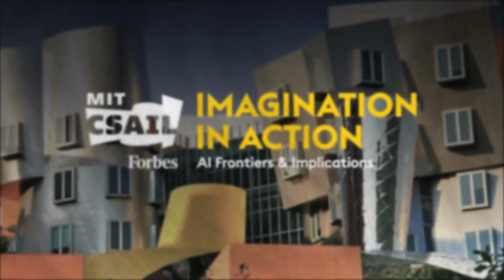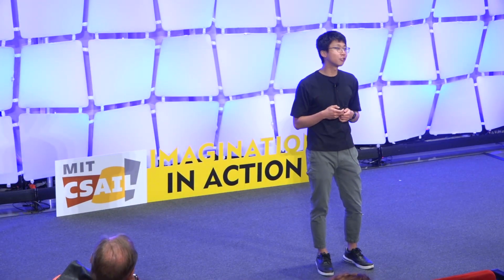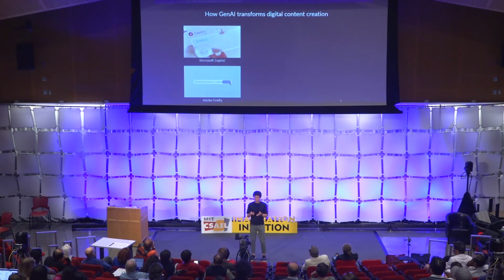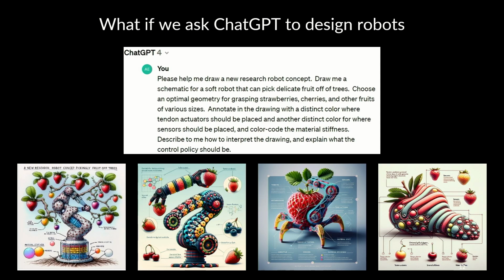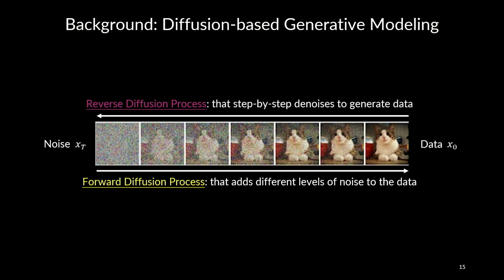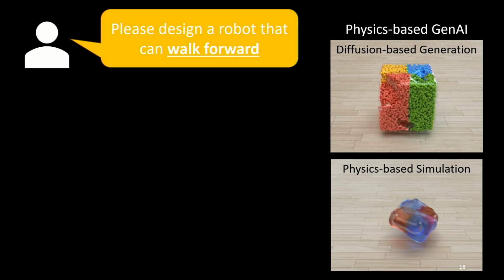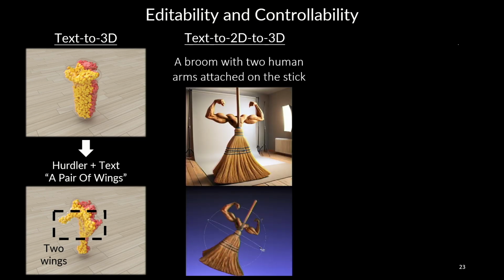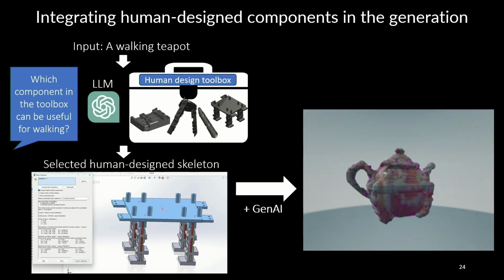Tsun Hsuan Wang @CSAIL+IIIA."Generative Ai in the Physical World for Soft Robot Design"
CSAIL and Imagination in Action continues the partnership in hosting the landmark event CSAIL + Imagination in Action Symposia. On June 7, 2024 experts and startup pioneers across CSAIL shared inspiring talks and thought-provoking ideas. In this talk, Tsun-Hsuan Wang presented "Kolmogorov Networks" as an innovative mathematical framework for AI, suggesting an architectural departure from the conventional multilayer perceptron model. Tsun-Hsuan Wang highlighted their benefits in terms of interpretability, scalability, and their potential to enhance symbolic reasoning within AI systems. This demonstration underscored their potential to transform both the comprehension and practical implementation of AI across diverse fields.